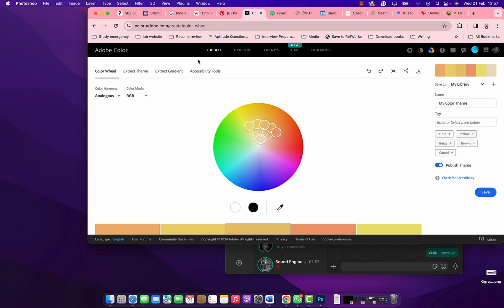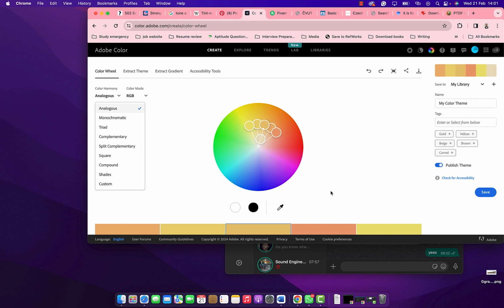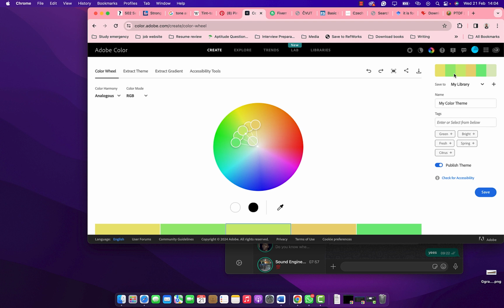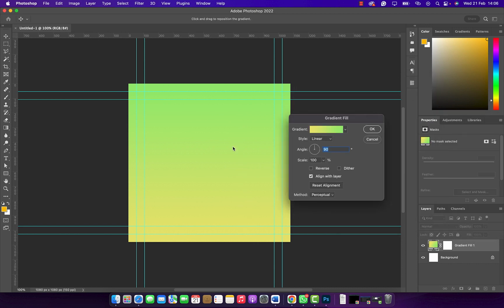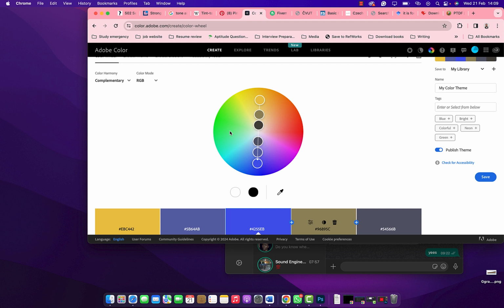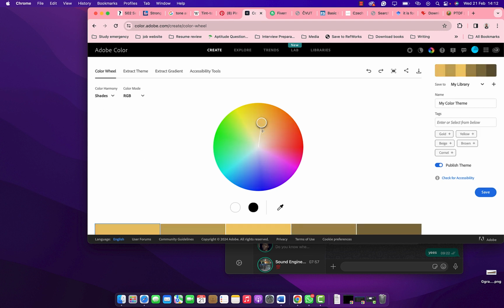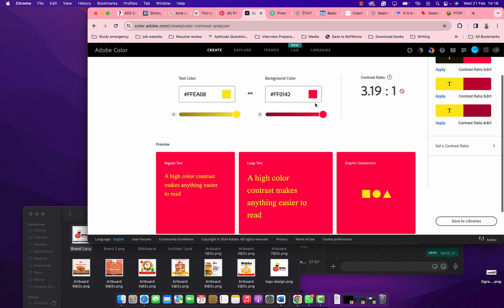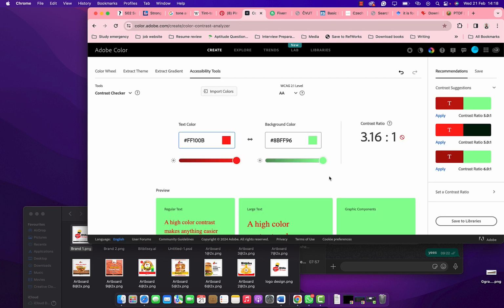Graphic Design: Colour Theory -Colour wheel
Graphic Design: Colour Theory -Colour wheel @Amenhub 2024 Class